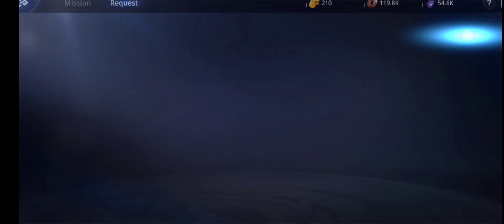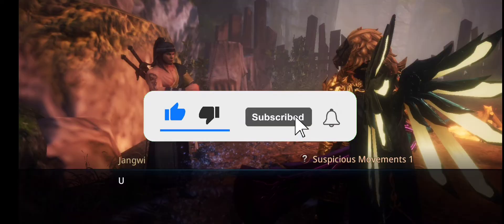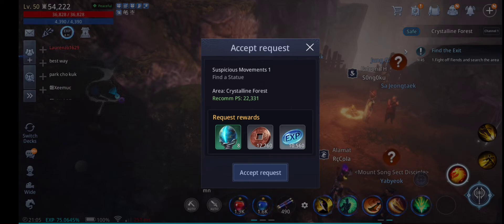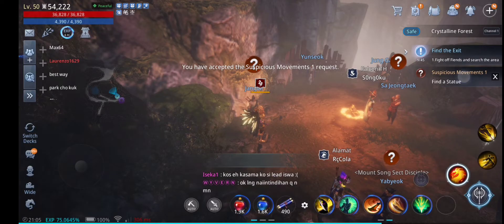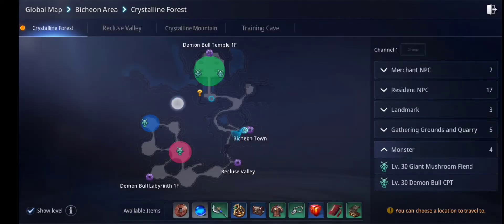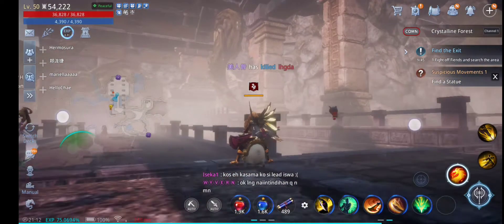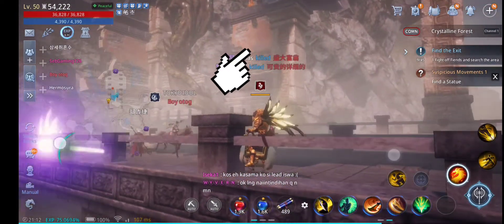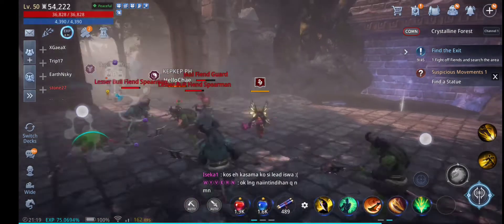MIR4 MISSION REQUEST: SUSPICIOUS MOVEMENTS 1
If you found this video useful & interesting give us a thumbs up, subscribe & click the notification bell for you to be notified when we uploaded a new videos about games, tutorials, pc and mobile tips & tricks and more..